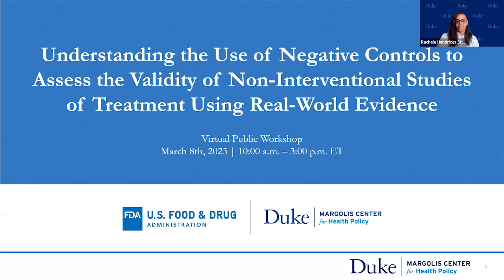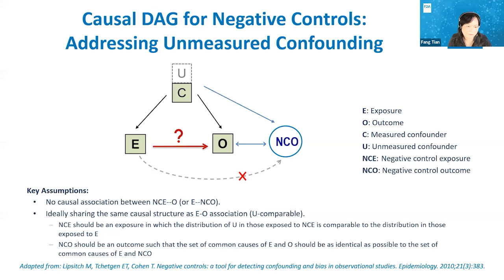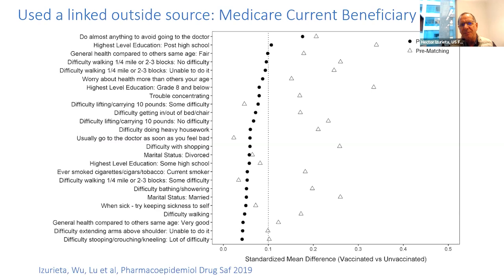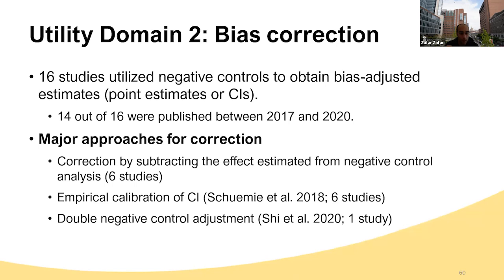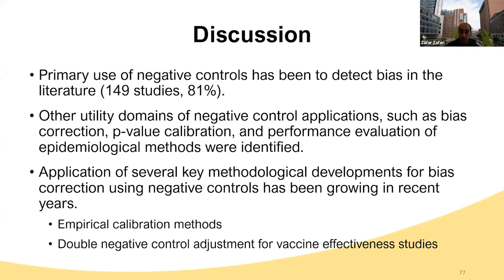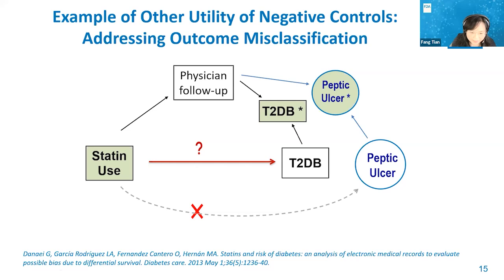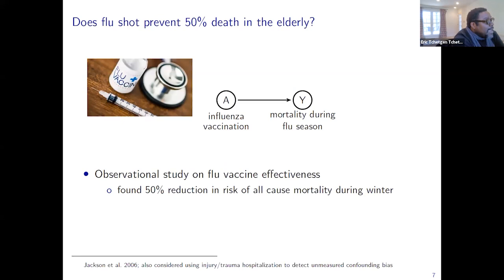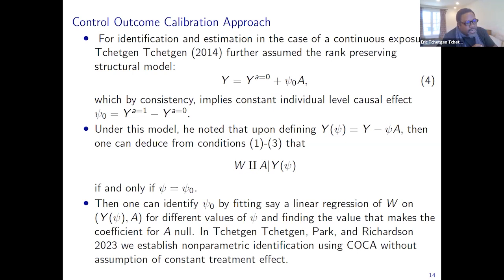Understanding the Use of Negative Controls to Assess the Validity